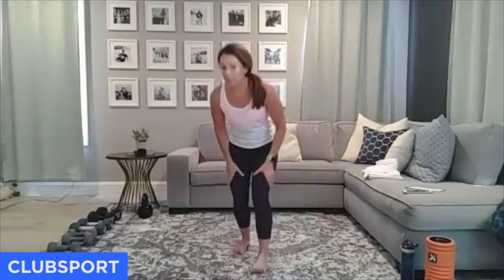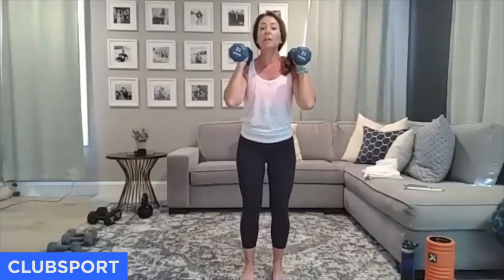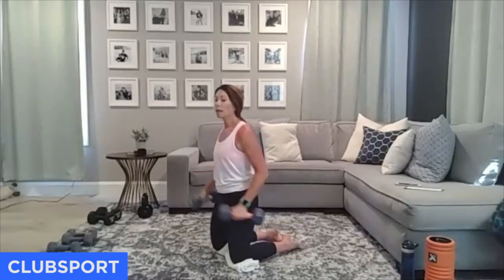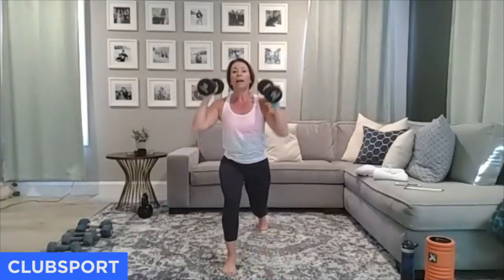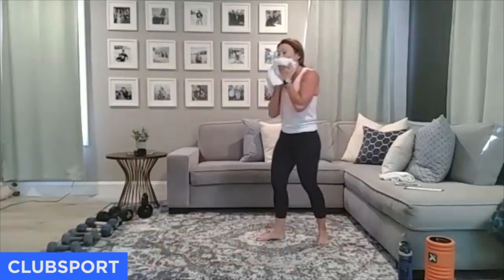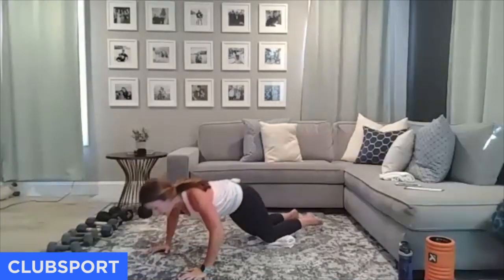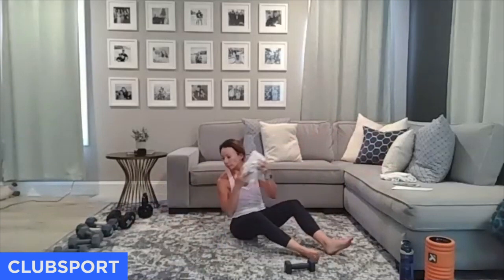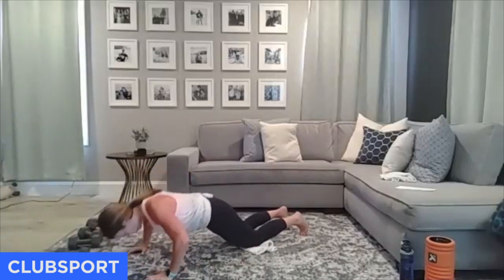ClubSport Aliso Viejo | At Home Workout | Cardio and Sculpt with Angie (Zoom 5-4-20)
With ClubSport Aliso Viejo Elite Personal Trainer, Angie Menendez .
Remember to consult with your physician prior to beginning any exercise or nutrition program and to follow all safety precautions. You agree that you are voluntarily assuming all risks of personal injury, illness or death associated with your participation in online or virtual training, regardless of negligence. You expressly agree to release and discharge Leisure Sports, Renaissance ClubSport, Formula 3, and all affiliates, employees, agents, representatives, successors, or assigns, from any and all claims or causes of action and you agree to voluntarily give up or waive any right that you may otherwise have to bring a legal action against Leisure Sports, Renaissance ClubSport, Formula 3 for negligence, personal injury or property damage due to your participation in online or virtual training.